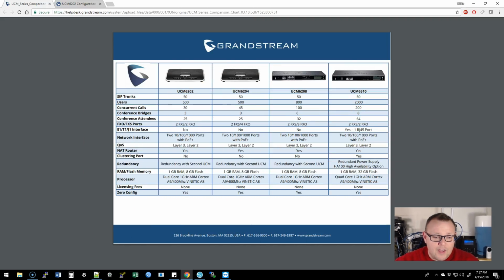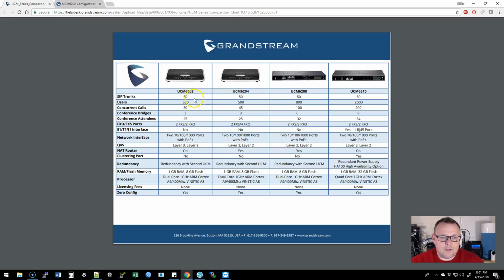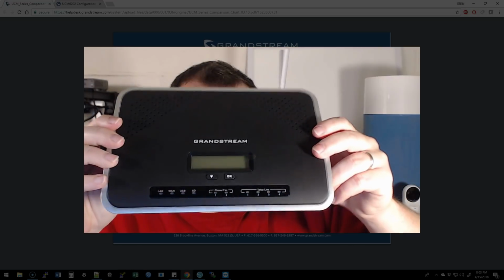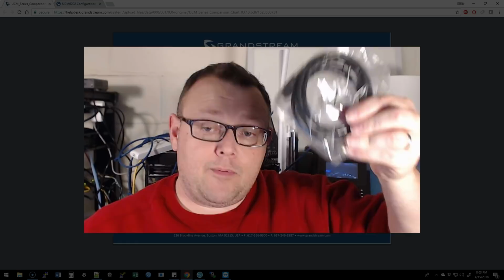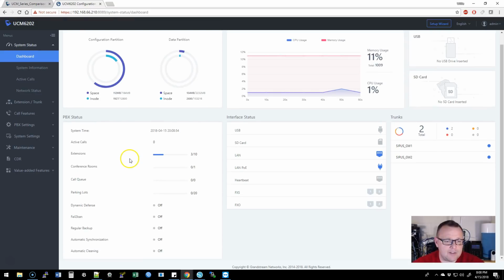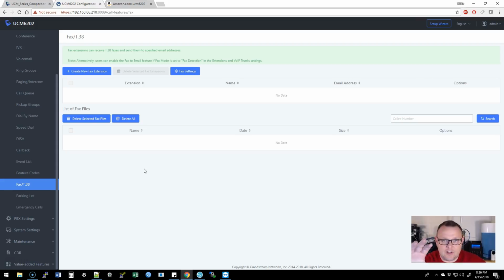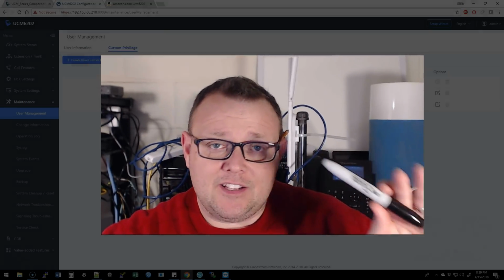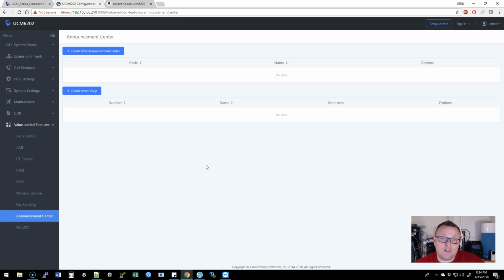Grandstream UCM PBX Introduction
Does VoIP (voice over IP) intimidate you?  Let me show you how easy and beautiful VoIP can be.  Grandstream brings their A Game to the VoIP world with the UCM PBX appliances.  There isn't another PBX on the market that is this easy to use for users of all skill levels.  We'll take a quick look here and then in follow up videos we'll start tearing into the configuration!